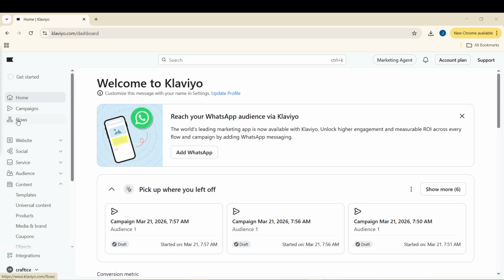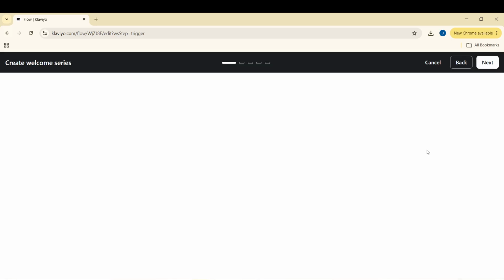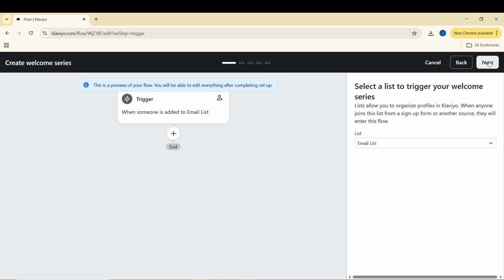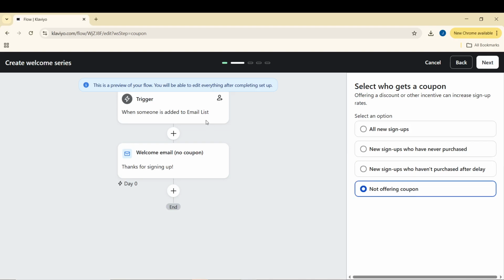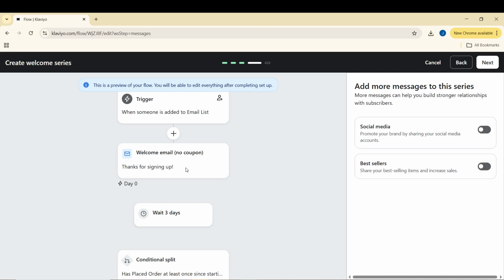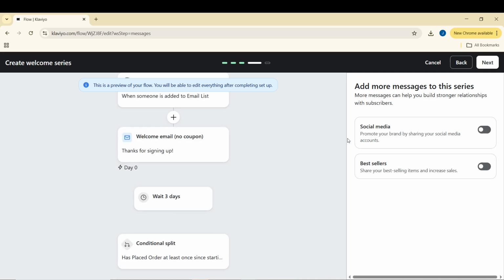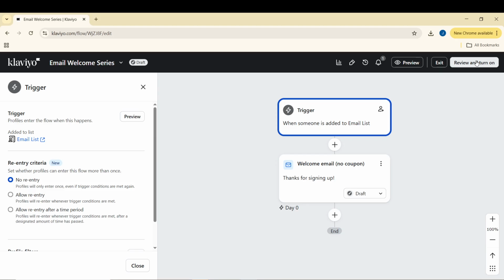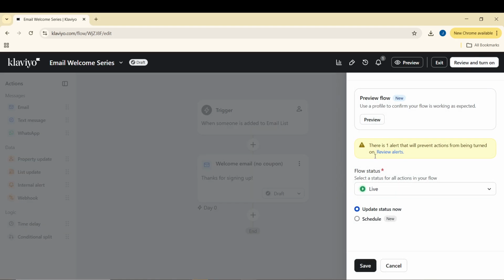How To Design Customer Thank You On Klaviyo [2026 Guide]